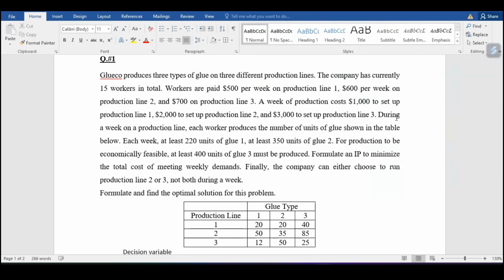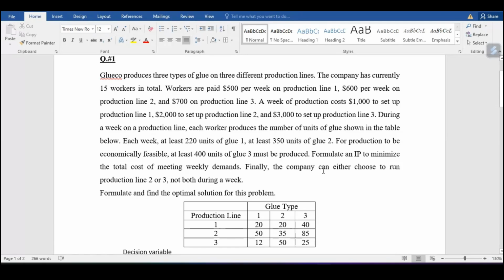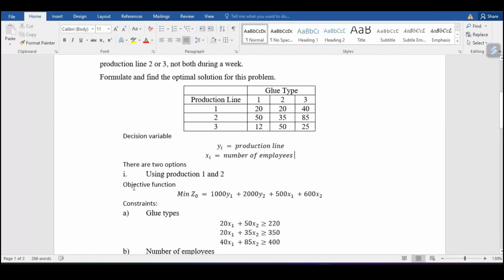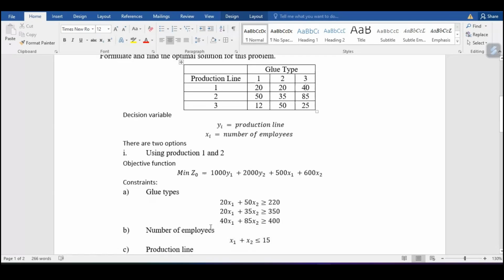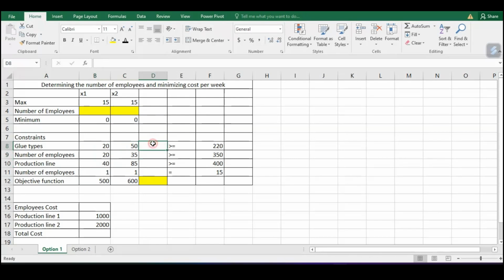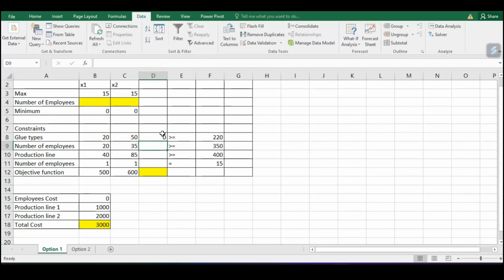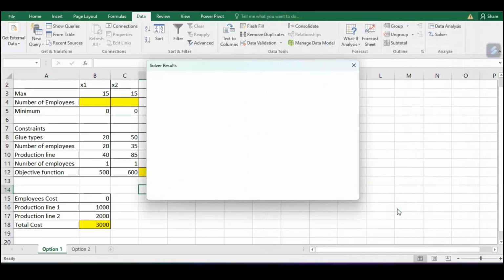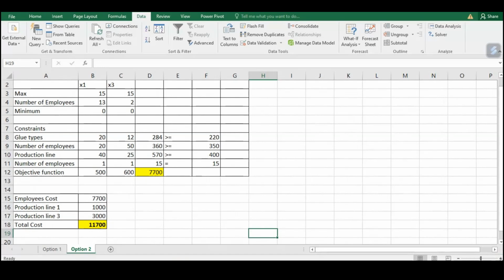Linear Programming Using Excel. Example 2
Glueco produces three types of glue on three different production lines. The company has currently 15 workers in total. Workers are paid $500 per week on production line 1, $600 per week on production line 2, and $700 on production line 3. A week of production costs $1,000 to set up production line 1, $2,000 to set up production line 2, and $3,000 to set up production line 3. During a week on a production line, each worker produces the number of units of glue shown in the table below. Each week, at least 220 units of glue 1, at least 350 units of glue 2. For production to be economically feasible, at least 400 units of glue 3 must be produced. Formulate an IP to minimize the total cost of meeting weekly demands. Finally, the company can either choose to run production line 2 or 3, not both during a week.
Formulate and find the optimal solution for this problem.